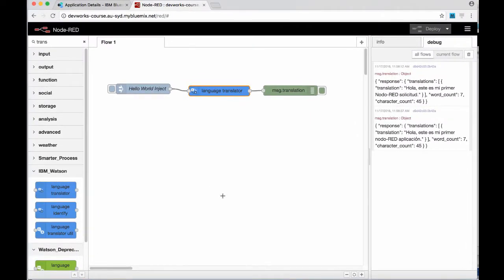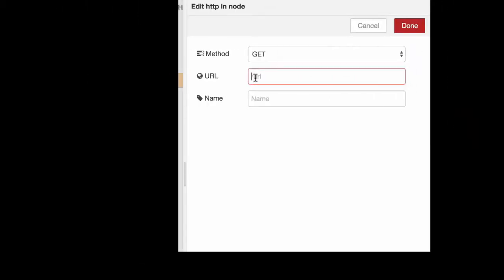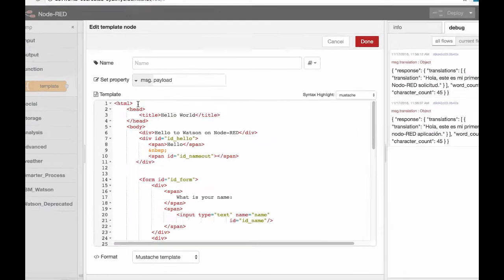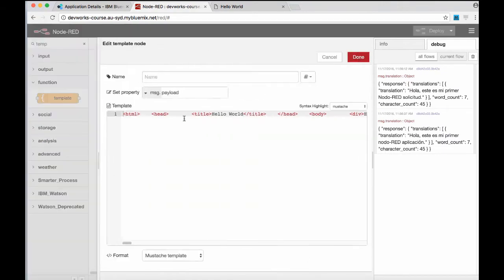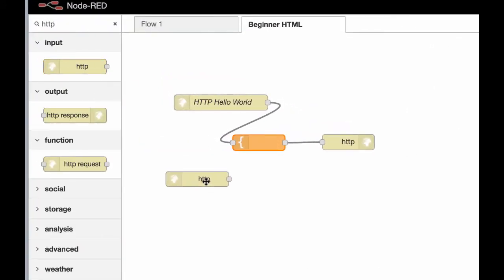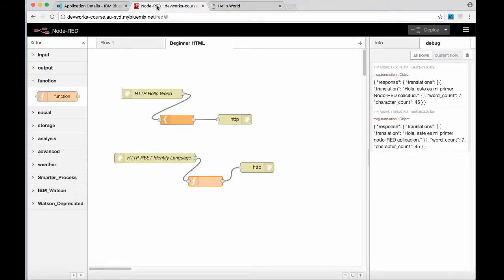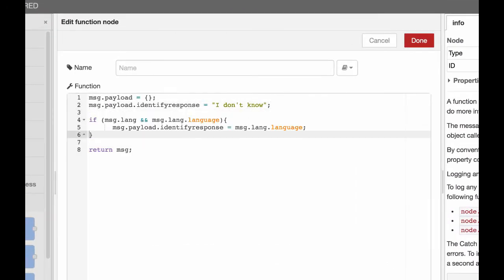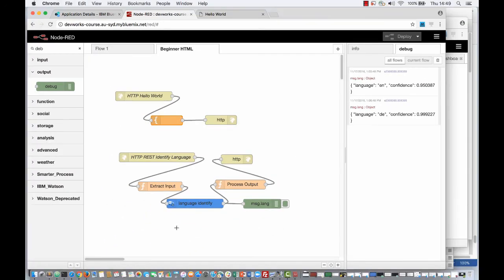Learn Node-RED: Lab 2 Solution